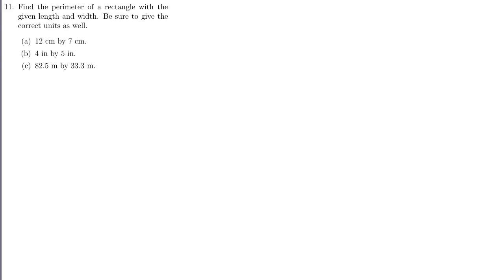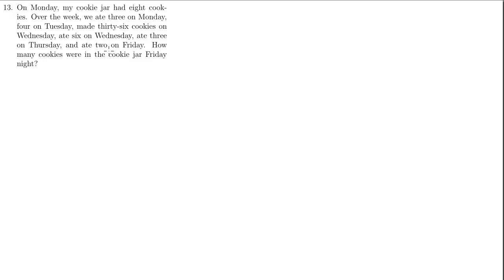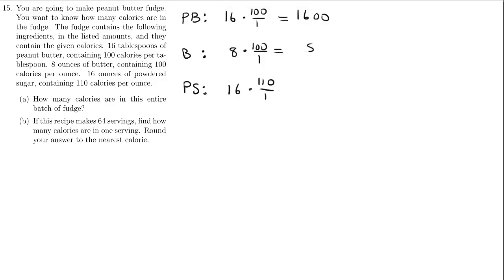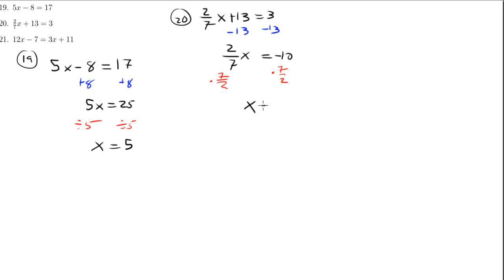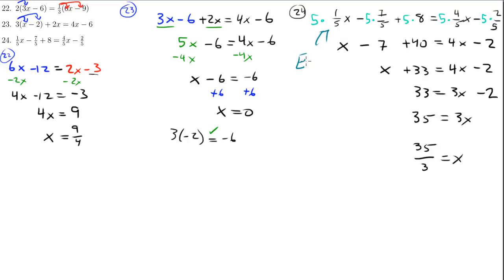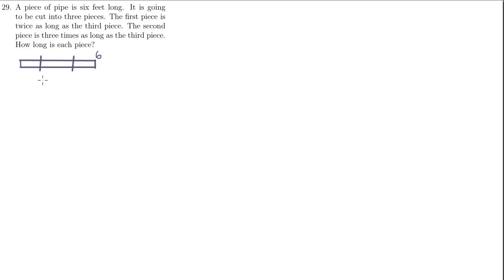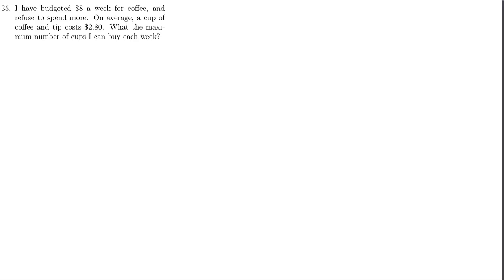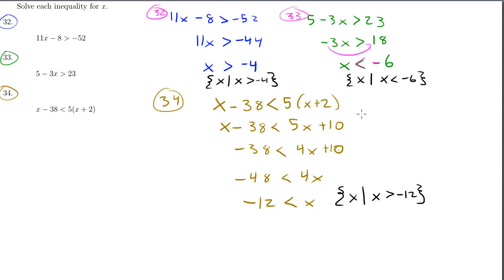Michael Walker Live Stream